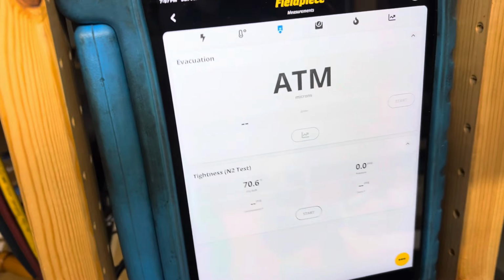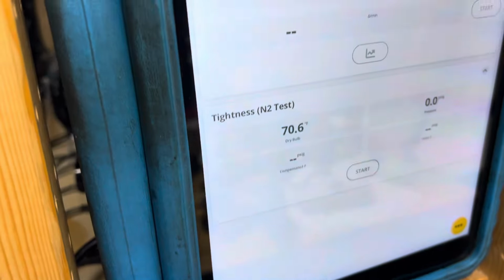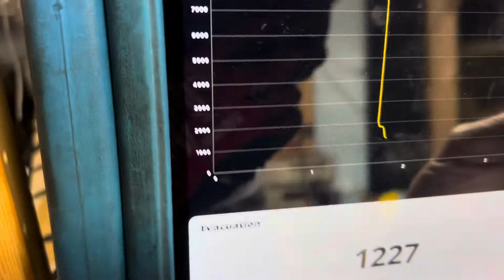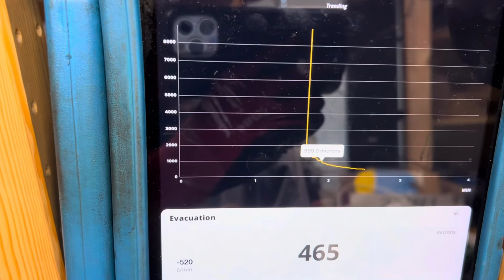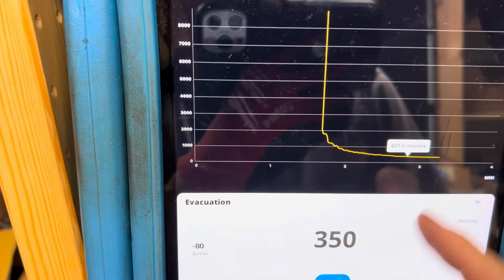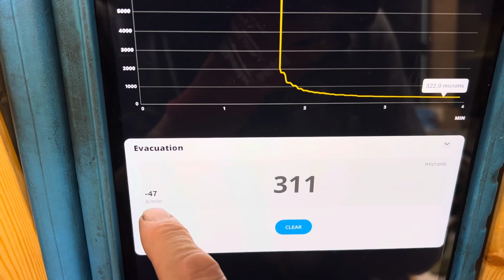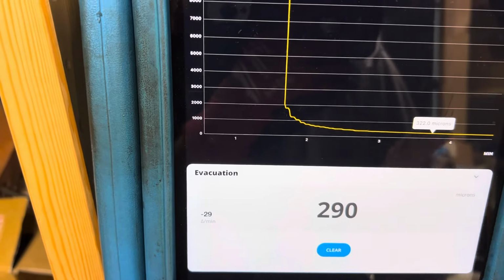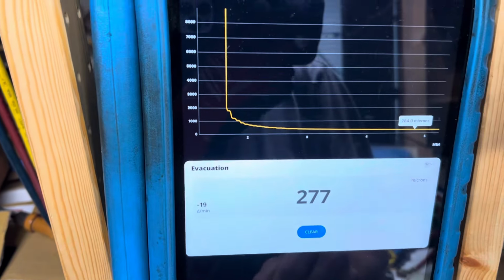12 CFM vacuum pump how fast can I get to 1000 µm or less compared to 2 CFM ￼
Of course, the two CFM vacuum pump was extremely much slower at achieving a lower vacuum ￼